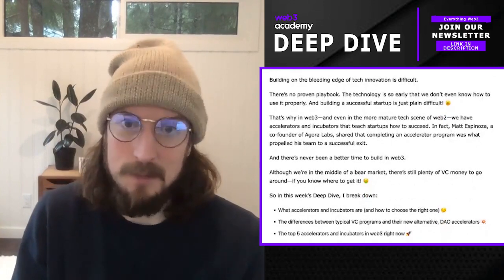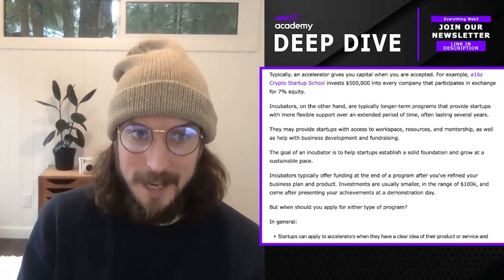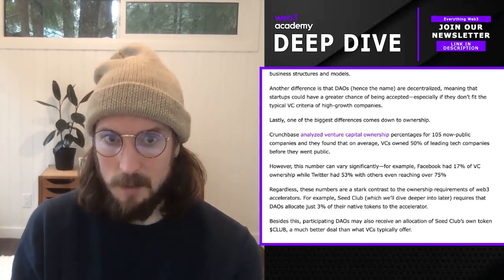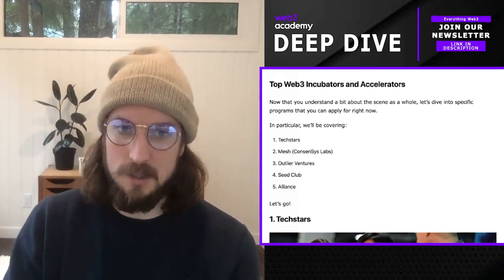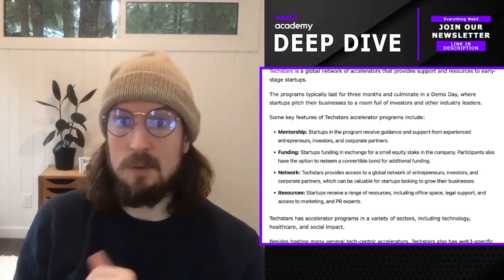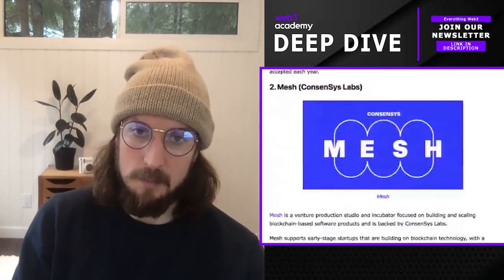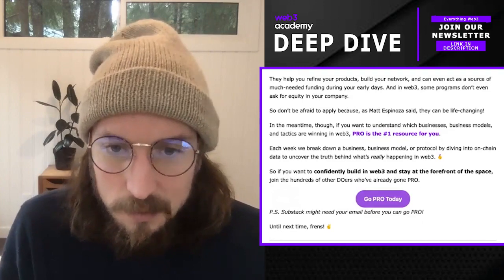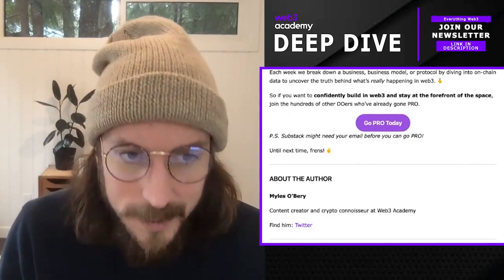Top 5 Accelerators & Incubators in Web3 (2023)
Accelerators and incubators are an exciting and important tool for web3 startups. In this episode we look at what the difference between incubators and accelerators are as well as the top 5 accelerators and incubators  for web3 startups/businesses.

🐇 Go down the Web3 Rabbit hole with our FREE Web3 Foundations Course

Guiding entrepreneurs, businesses and creators into web3. Together we’re exploring how to use NFTs, Crypto and Web3 to create thriving communities and build sustainable business models.

Unlock Protocol: NFT Ticketing is the Future. Learn How to Easily Create and Sell NFT Tickets for Your Next Event!

✏️ AUTHOR INFO ✏️
Name: Myles O’Bery

⏱ TIME POINTS ⏱
0:00 - Intro
4:35 - Incubators and Accelerators
6:20 - What are accelerators and incubators
9:50 - DAO vs VC programs
11:56 - Top web3 incubators and accelerators
12:31 - #1 - Techstars
15:34 - #2 - Mesh (ConsenSys Labs)
16:50 - #3 - Outlier Ventures
18:45 - #4 - Seed Club
21:08 - #5 - Alliance
22:40 - A helping hand never hurt anyone